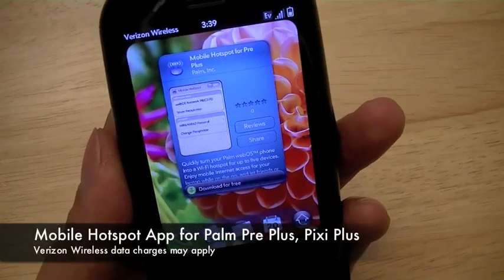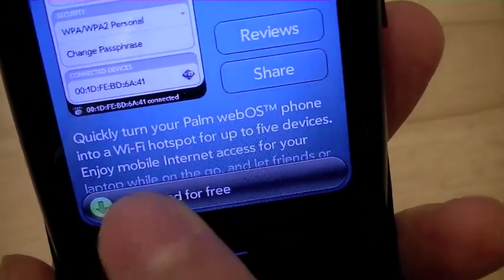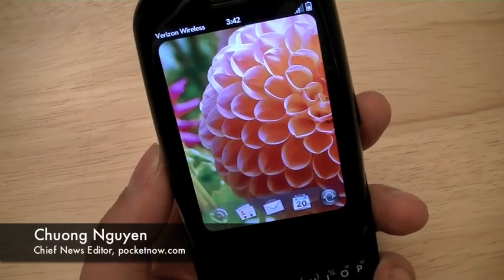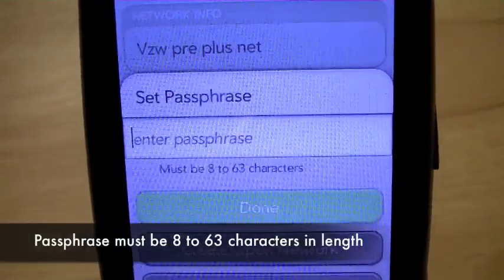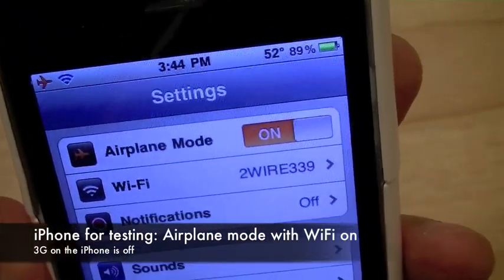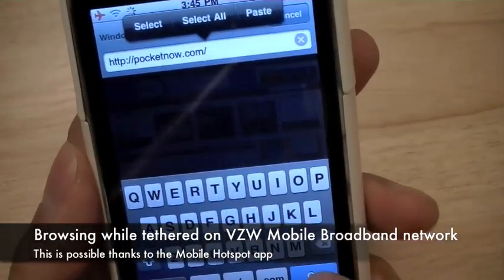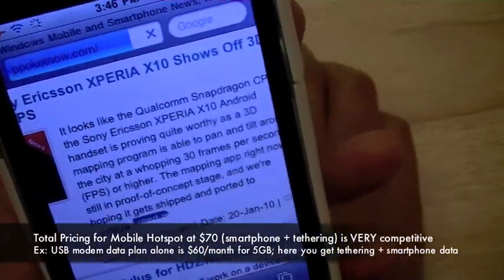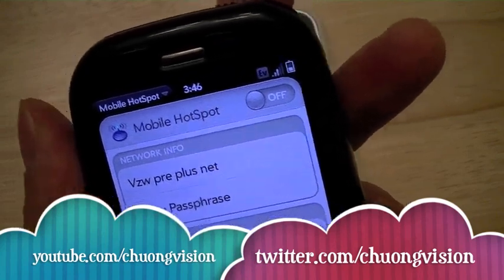Mobile Hotspot App on Verizon Wireless Palm Pre Plus, Pixi Plus for WiFi Tethering | Pocketnow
Mobile HotSpot app on the webOS Palm Pre Plus, Pixi Plus on Verizon Wireless for internet sharing; can shre connections with laptops or up to five other devices via WiFi